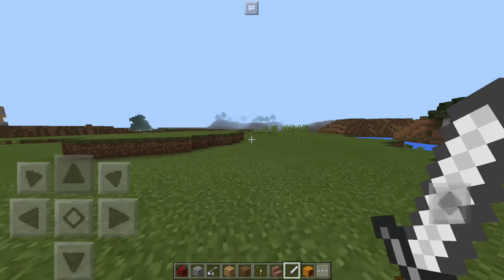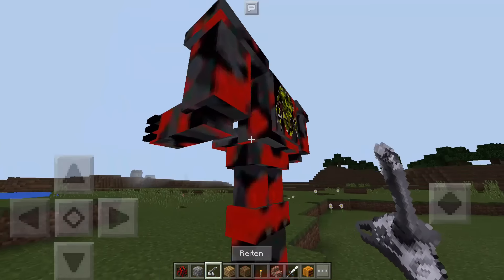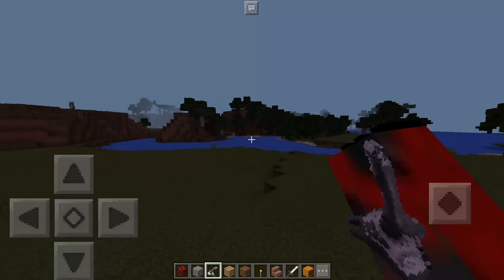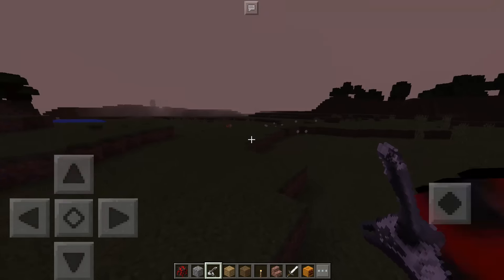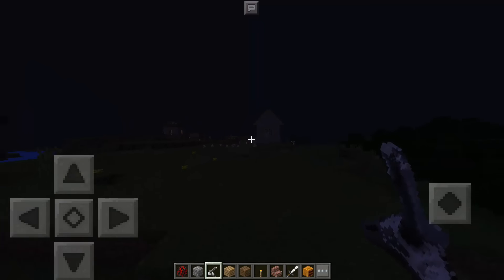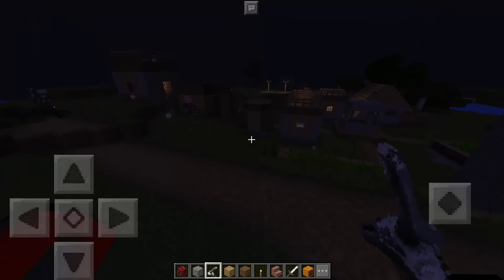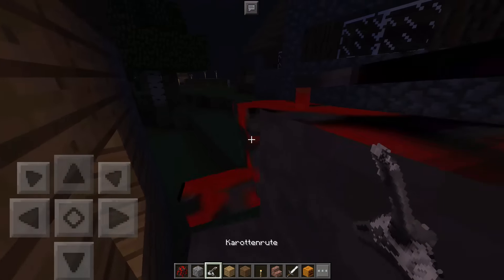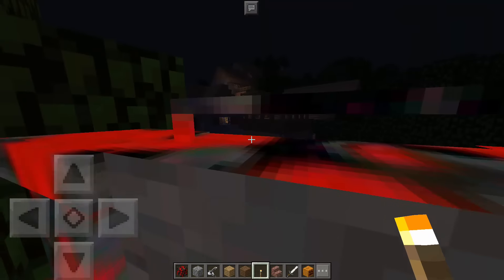MECH SUIT IN Minecraft PE 1.0!! MCPE ADDON + DOWNLOAD ( Minecraft - Pocket Edition )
►Hey! I am JPlaysPE and today i will Showcase a Mech suit/ Robot on MCPE! This is a Minecraft - Pocket Edition Addon and it works for the Version 0.16.2 and  0.17.0/1.0

►HOW TO DOWNLOAD ADDONS : If you don´t know how to download Shaders/Texture packs/Addons watch this tutorial!

MECH SUIT IN Minecraft PE 0.16.2!! MCPE ADDON + DOWNLOAD ( Minecraft - Pocket Edition )

►About me :

Hey I am JPlaysPE a digital Artist and Youtuber! I like to make Videos to entertain other People. I do lot of different Videos here on this channel like Minecraft PE, Speedarts and Vlogs!

►Partnered with Curse! :D Union For Gamers! JOIN NOW! ;D

.:Designer:.

►Thumbnail Maker : JPlaysPE ( me )
► Intro : Xeli
► Banner and Profile Picture : Epoch
►Outro : SlashzGraphics